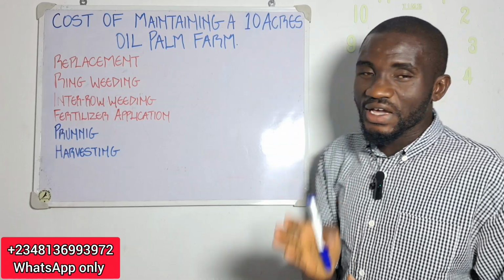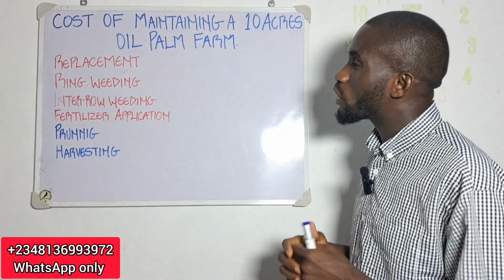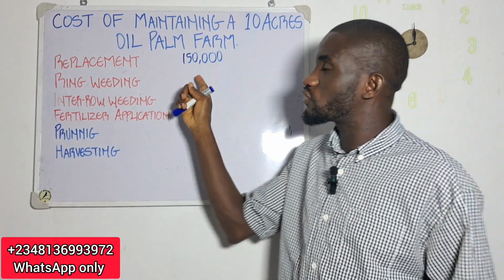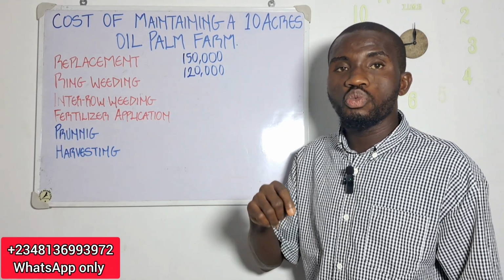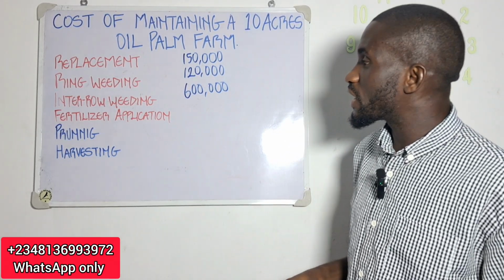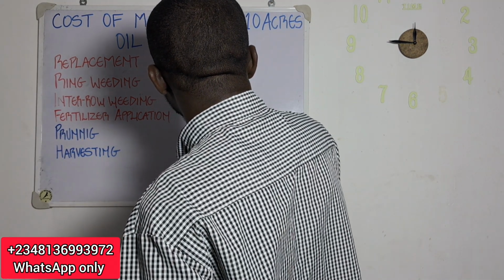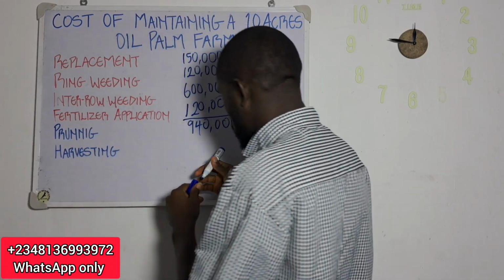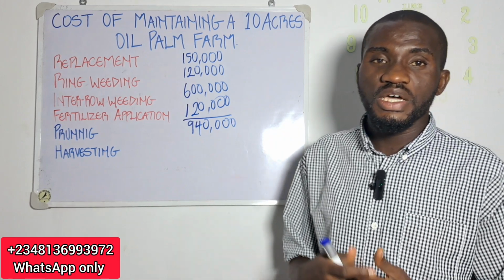Maintenance Cost Breakdown For 10 Acre Oil Palm Farm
Are you planning to start or already managing an oil palm farm? In this video, I break down the realistic maintenance costs you should expect when running a 10-acre oil palm farm in Nigeria (or any similar tropical environment).

From weeding, fertilizer application, pruning, and farm labor to pest and disease control, I’ll walk you through each expense line-by-line—based on practical field experience and current market realities.

Whether you're a new investor, an aspiring agribusiness entrepreneur, or an agricultural extension professional, this breakdown will help you plan your budget wisely and avoid costly surprises.

What you'll learn:

Monthly and annual cost estimates

Labor and input cost variations

Tips to reduce maintenance costs without compromising yield

Common budgeting mistakes to avoid

Watch till the end for my expert tips on optimizing cost without affecting farm productivity.